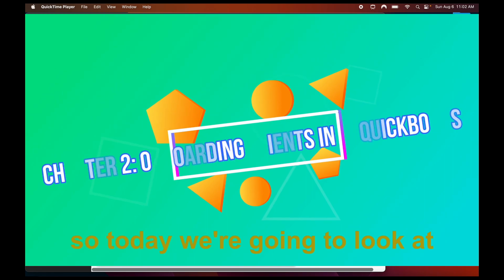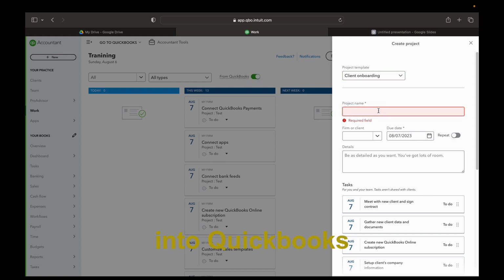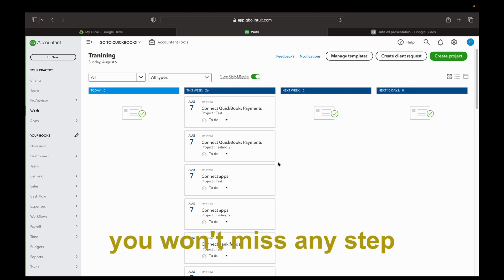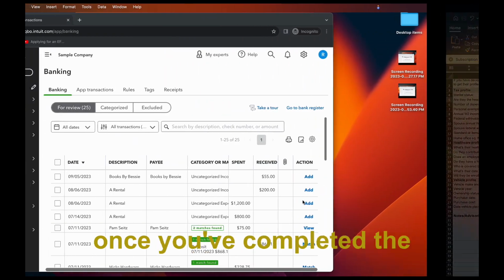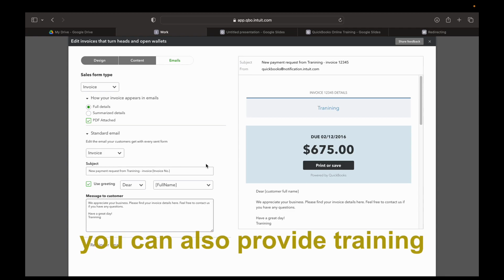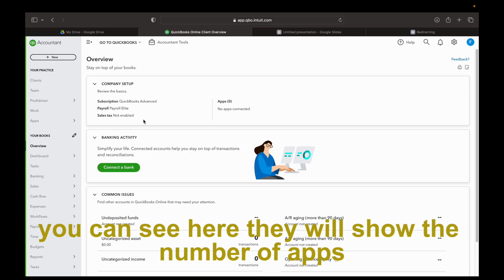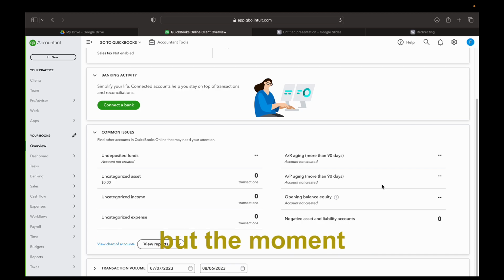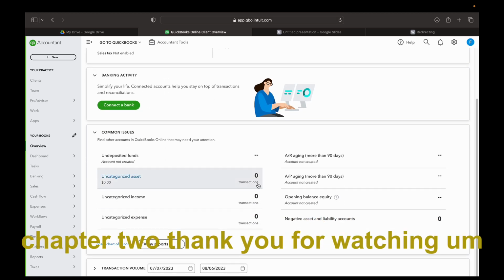Chapter 2 Onboarding Clients Into Quickbooks Online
Embark on a seamless journey with us as we guide you through the process of onboarding a client into QuickBooks Online. This tutorial is designed to provide clear, step-by-step instructions, perfect for both beginners and seasoned pros looking to streamline their clients onboarding process. You can find the new client checklist